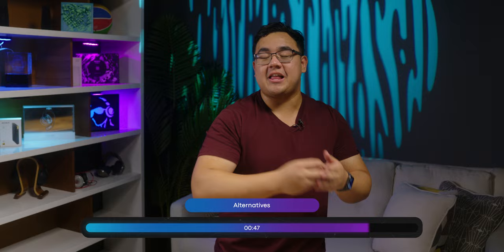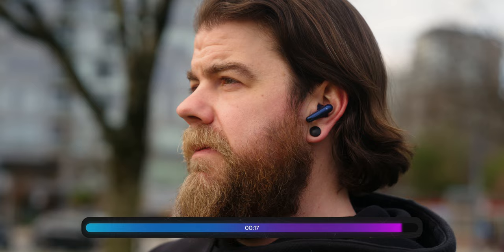Anker Soundcore Liberty 4 NC Review: Budget Price, Flagship Performance?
The Anker Soundcore Liberty 4 NC are a pair of true wireless earbuds that promise flagship features without the tier-one price tag. Find out why these sub-$100 earbuds impressed us in our five minute review!

00:00 Introduction
00:15 Design and build quality
01:06 Touch controls
01:35 Battery life
02:02 Connectivity
02:27 Anker Soundcore app
02:49 Active noise cancellation performance (with lab measurements)
03:20 Sound quality (with MDAQS and lab measurements)
04:01 Microphone quality
04:25 Alternatives
04:56 Should you buy the Anker Soundcore Liberty 4 NC?